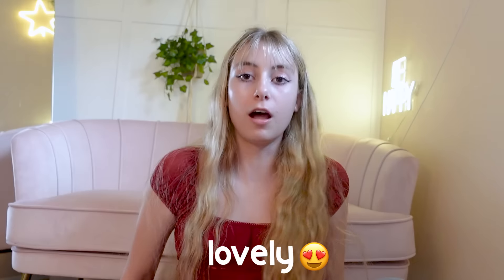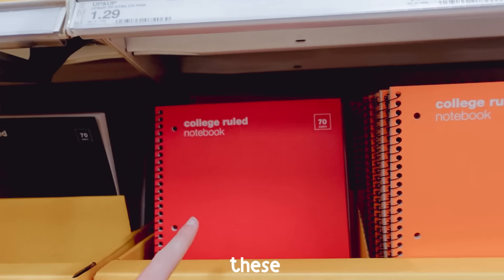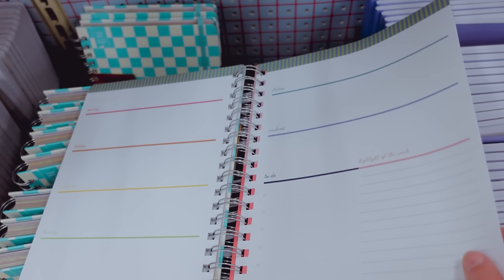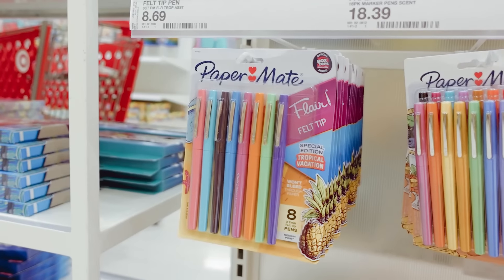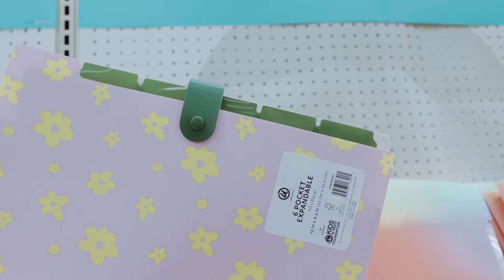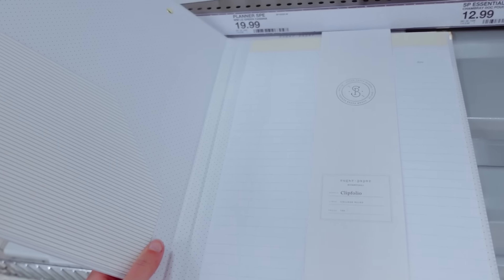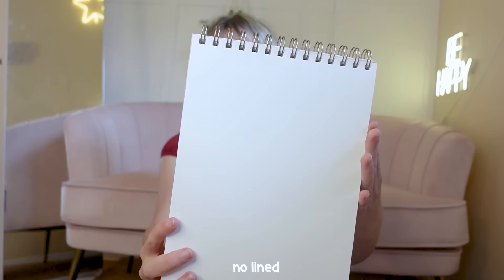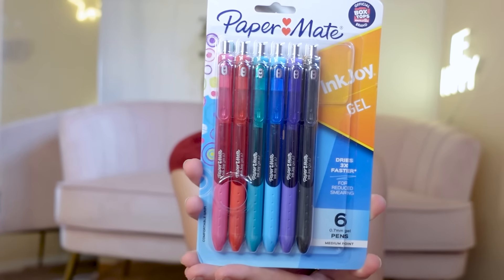back to school shopping 2023 at target (and haul)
Let's go *back to school supplies shopping* @ TARGET 2023 vlog & haul! For stationary, backpacks, notebooks, planners, and more! They had a lot of really cute things and essentials! I also show a haul of everything that I bought at the end 🤍 *things you need for college/highschool 2023 & 2024 school year edition* Let's go supplies shopping and prep for the school year at Target together! Join me for 2023 Target back-to-school shopping haul with trendy supplies, backpacks, notebooks, stationery, tech gadgets, organization solutions. Perfect for students and parents seeking inspiration for the upcoming academic year :)

0:00 - 1:03 Intro
1:04 - 15:36 School Supplies Shopping '23
15:37 - 21:31 Back To School Haul '23
21:32 Outro

HEY BESTIES, WELCOME! 💕

🌼 FAQ
what camera do you use?  ➭ Sony camera
what do you use to edit?  ➭ Premiere Pro
what do you use to do thumbnails? ➭ Photoshop

WHAT OTHER CHANNELS DO I HAVE?

🌷 Star Stable Online United (Horse Gaming) ✿
🌷 Pink Moon Gaming (Every Game Gaming) ✿

Music by Grace Chiang - staying in on Sunday (it is well)

woah! you’re all the way down here! ily ✿